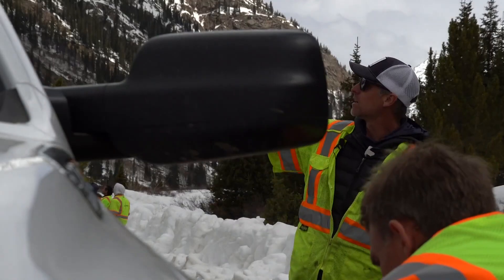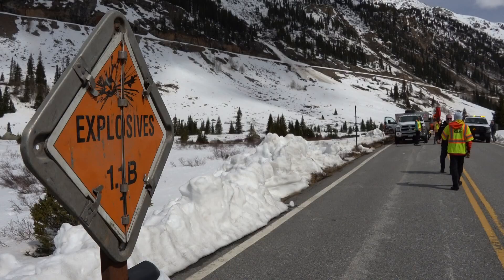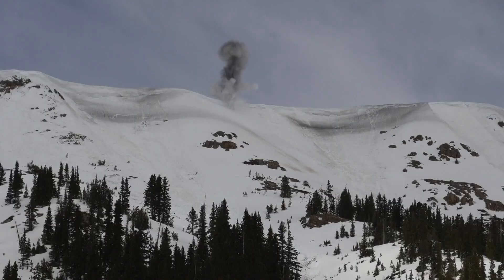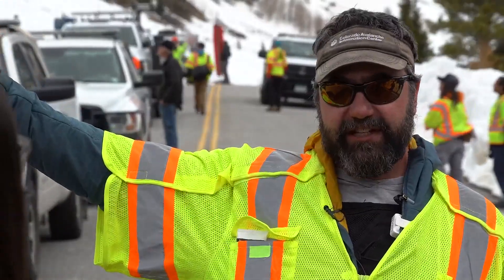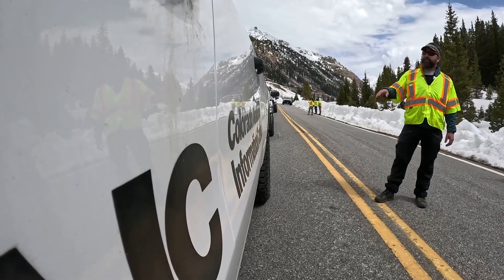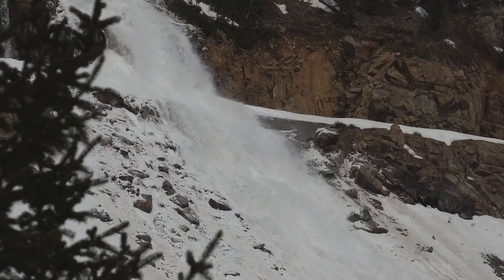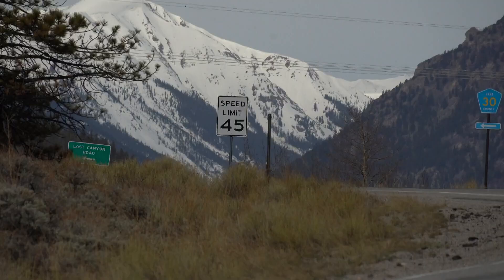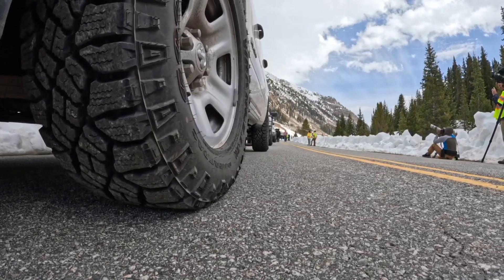CDOT uses explosives for avalanche mitigation on Independence Pass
CDOT crews spent Tuesday dropping explosives onto the steep hillsides around Independence Pass to get the road open between Leadville and Aspen for summer.

9NEWS (KUSA) is located in Denver, Colorado.